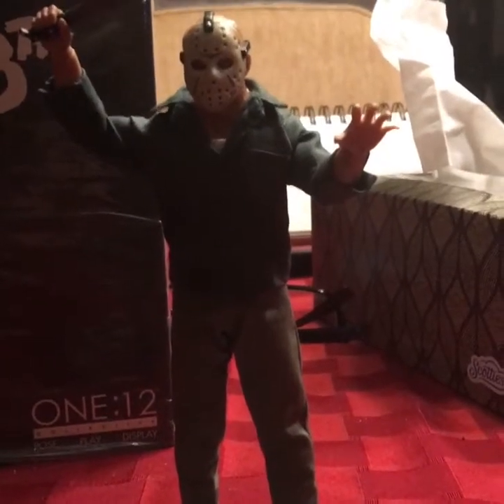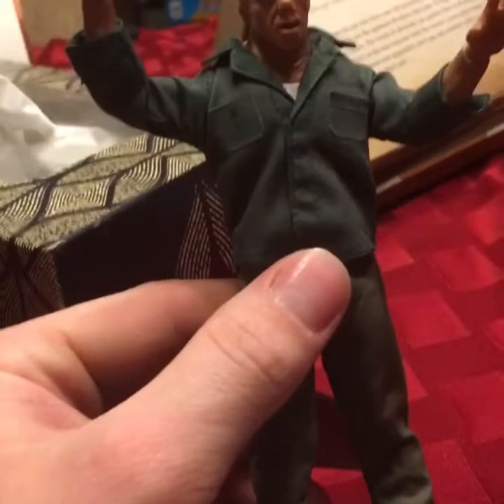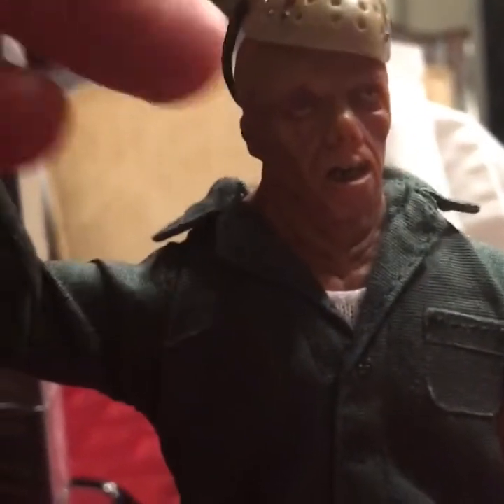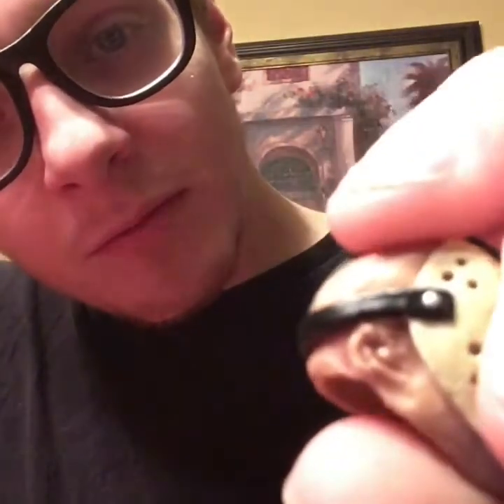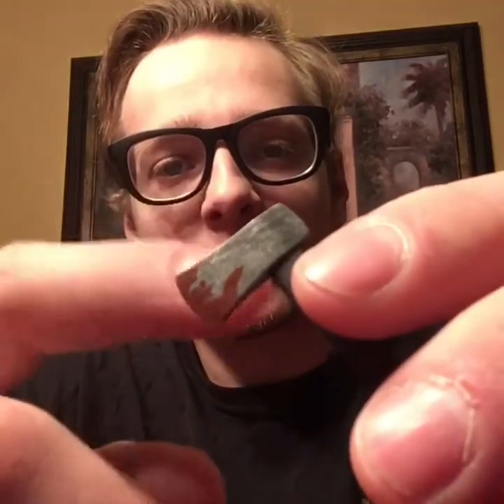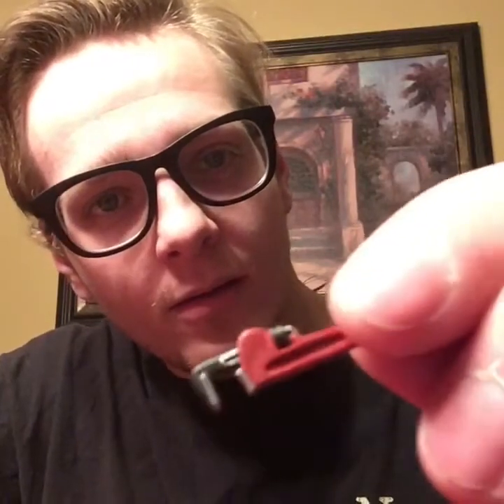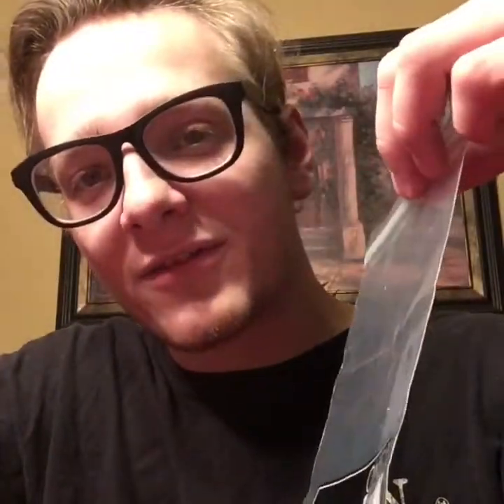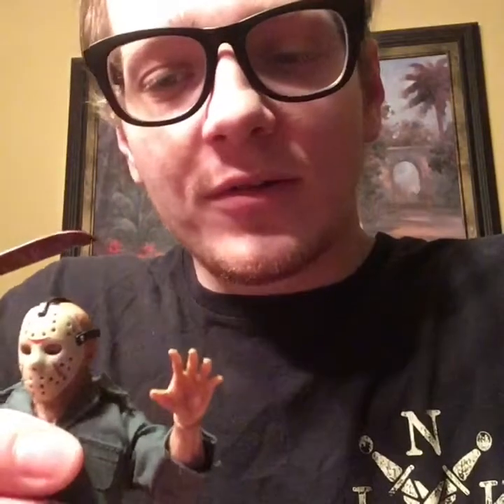Mezco 1/12 Jason Vorhees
Really cool figure to add to the collection, especially since he is my first 1/12 scale Figure